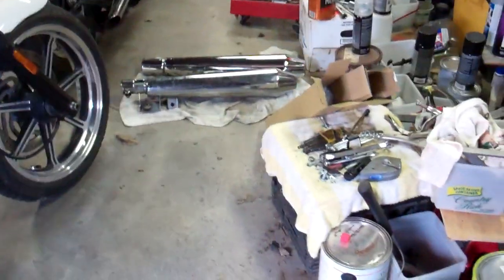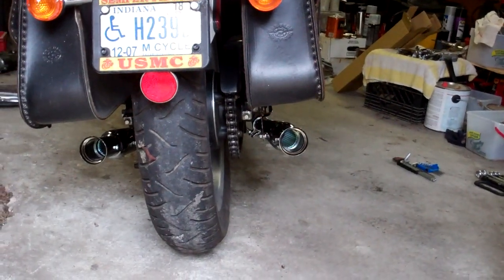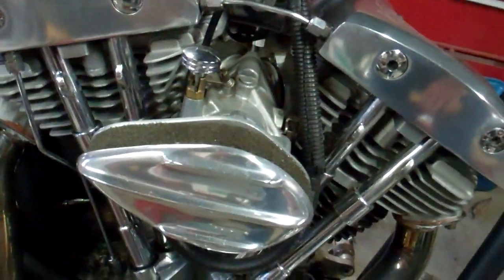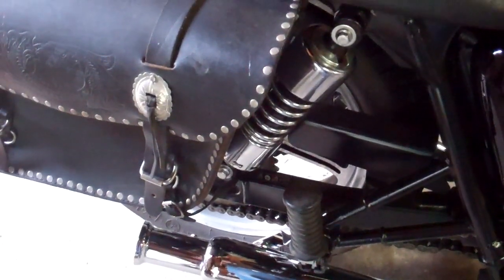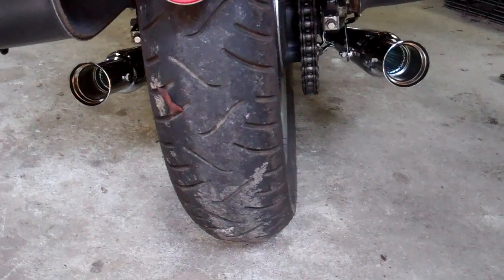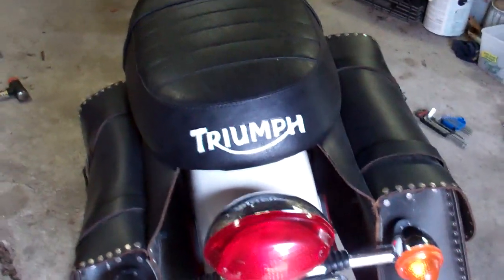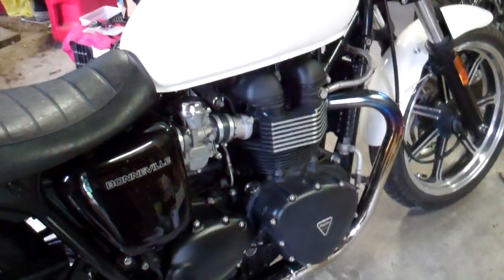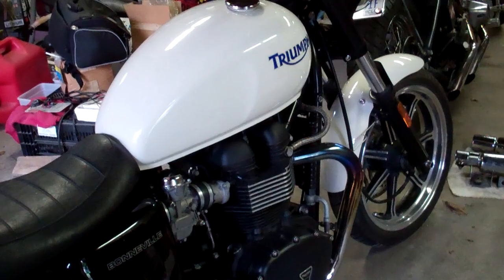Triumph Bonneville ,Exhaust change and de-air injection ,and Lowered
The other American Motorcycle ~ Triumph